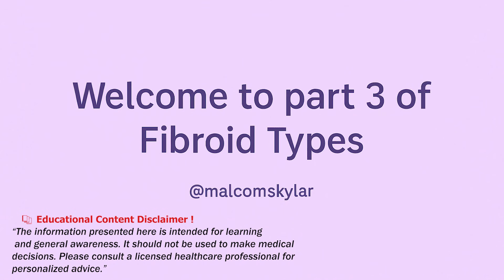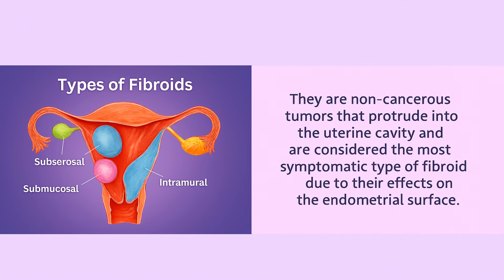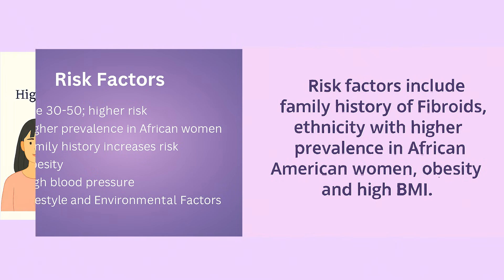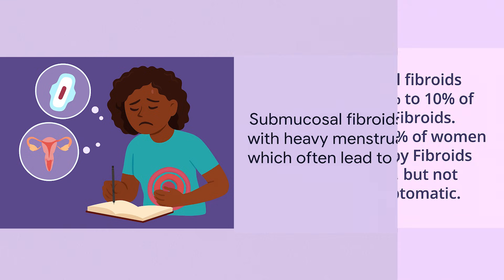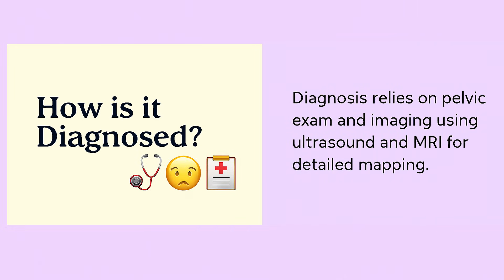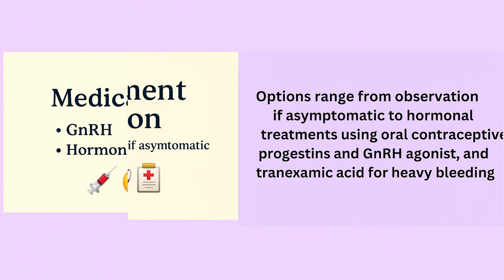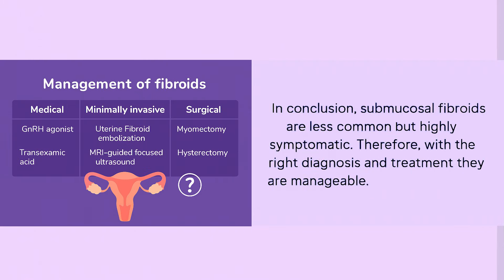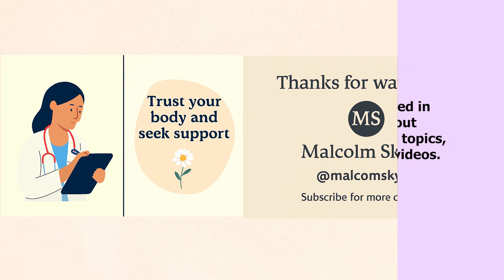Submucosal Fibroids Explained: Symptoms, Causes & Treatment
Submucosal fibroids are one of the most symptomatic types of uterine fibroids, often linked to heavy menstrual bleeding, infertility, and recurrent miscarriage. In this video, we break down everything you need to know: definition, etiology, prevalence, risk factors, symptoms, diagnosis, and treatment options.

Whether you’re a medical student, healthcare professional, or someone seeking clarity about women’s health, this video provides a concise, evidence-based overview.

Watch until the end for practical insights on management strategies, including medical therapy, hysteroscopic myomectomy, and minimally invasive procedures.

It is not a substitute for professional medical advice, diagnosis, or treatment. Always seek the guidance of your physician or other qualified health provider with any questions you may have regarding a medical condition.